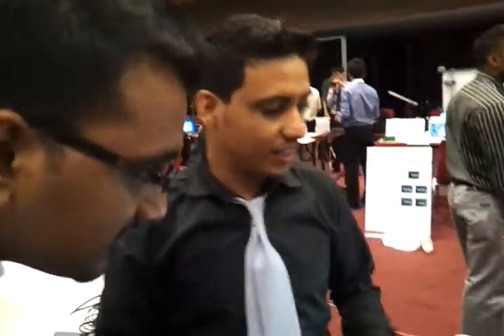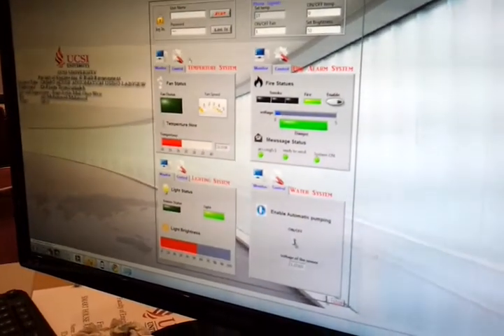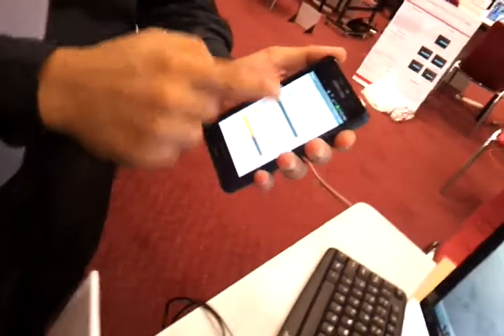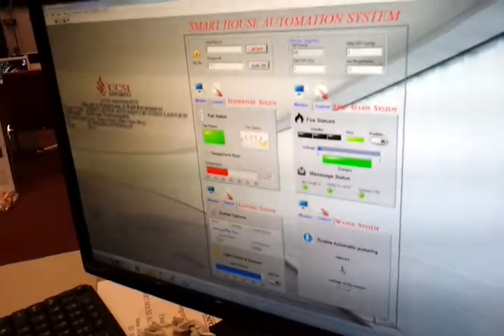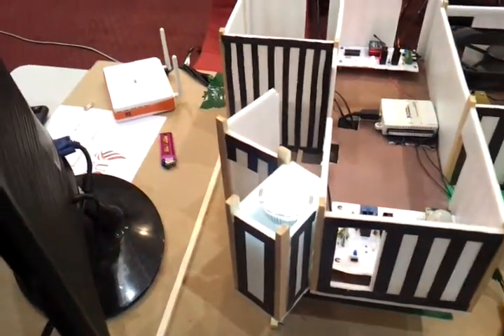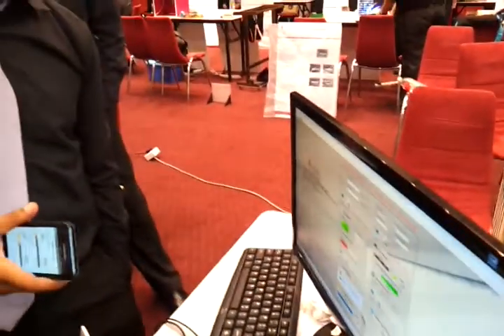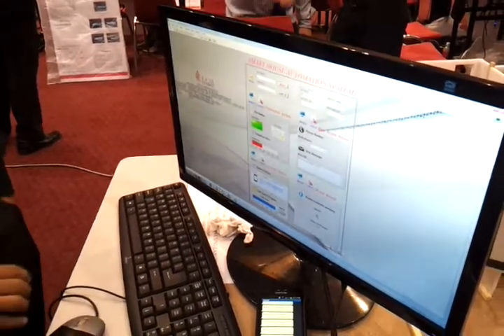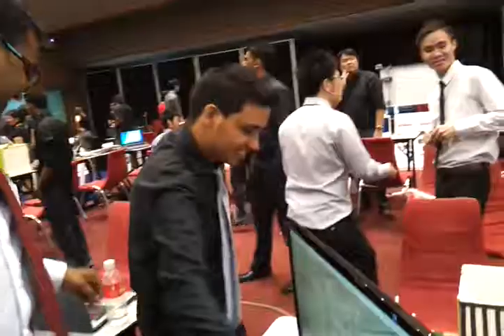Smart House Automation | مشروع تخرج البيت الذكي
Final Year Project: Smart House Automation By : Eng.Ali Mohammed Al-Aarhabi
Ali's FYP 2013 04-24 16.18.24
The whole process used by LABVIEW